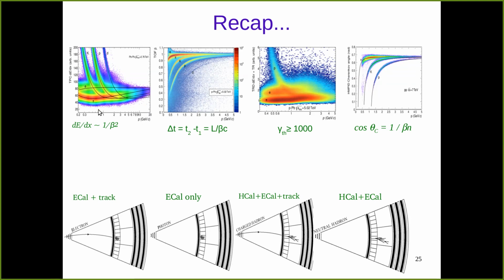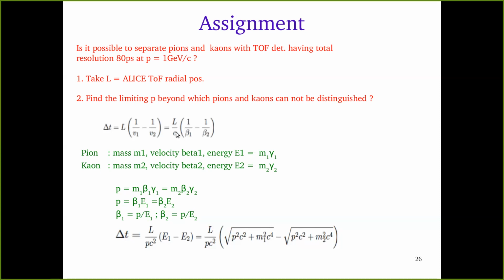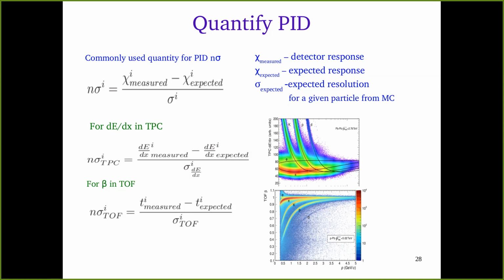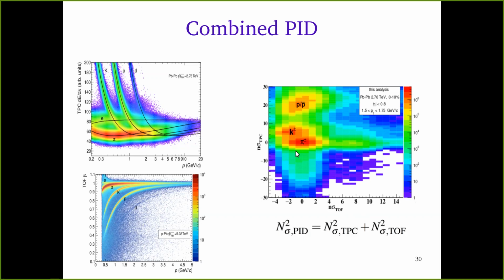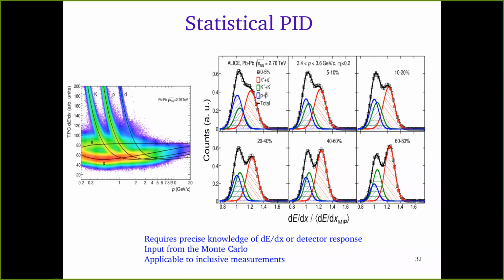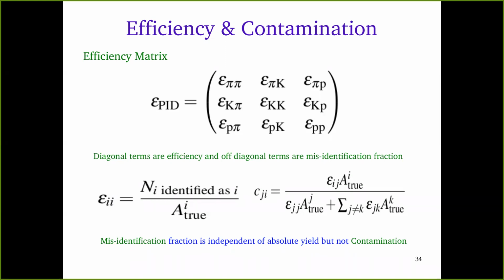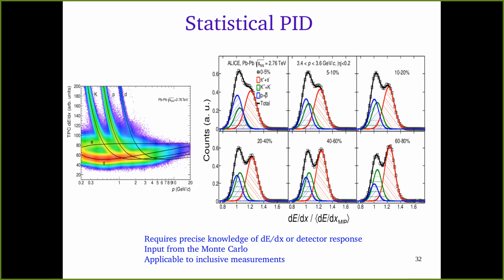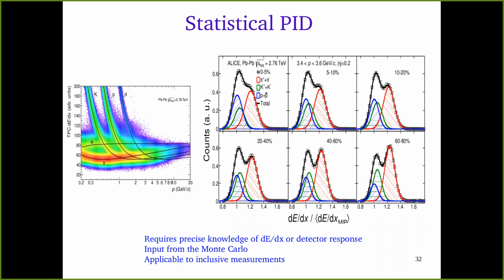Particle Identifiction Lec. II by Subikash Chowdhury | IV ALICE-India School on Quark-Gluon Plasma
Continuing from Lecture I, Dr. Subikash Choudhury goes deeper into the quantitative machinery of Particle Identification, covering the n-σ formalism, combining multiple detectors, and the practical challenges of statistical PID.

🔹 Topics covered:
- A short recap of calorimeter-based PID (ECal/HCal) and momentum–velocity-based identification from Lecture I
- Deriving how detector mass resolution relates to momentum and energy for a given species
- The n-σ (nSigma) variable: how a detector response is compared to its expected value per particle species to build a PID observable
- Combined PID using two detectors simultaneously — e.g., a 2D nσ(TPC) vs. nσ(TOF) histogram — to achieve cleaner particle separation
- Statistical PID at higher p_T, fitting dE/dx (or other response) distributions with Monte Carlo templates to extract particle fractions when track-by-track identification breaks down
- PID efficiency and contamination: how they are estimated from Monte Carlo, and why mistuning between MC and data can bias the result
- Mass-squared (m²) based cuts from time-of-flight measurements, including why negative m² values can occur